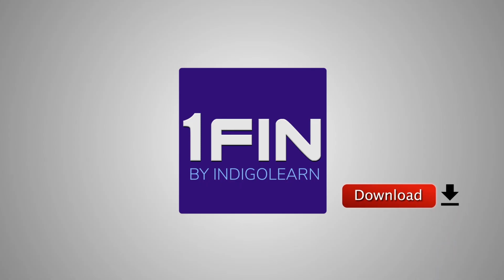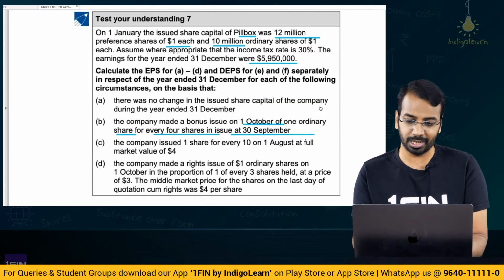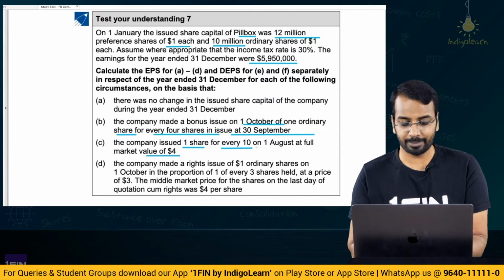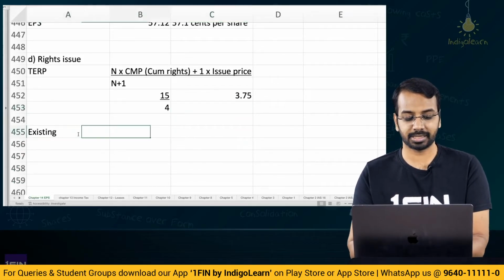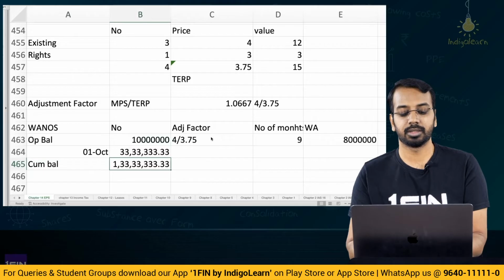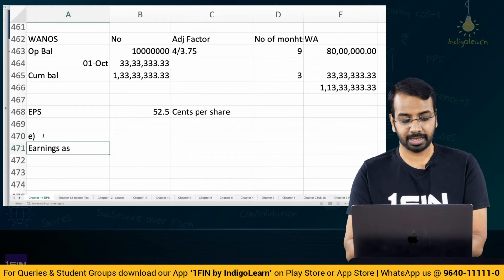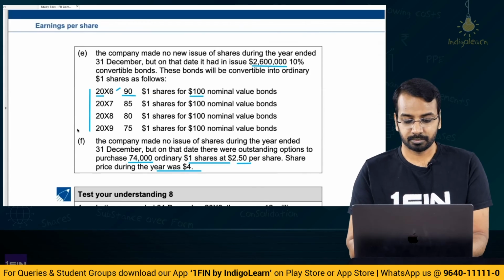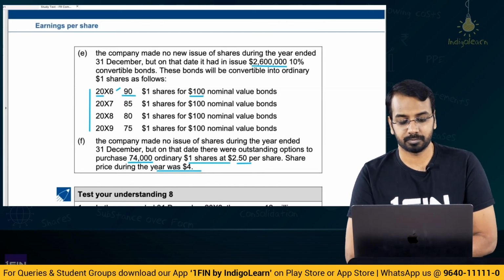CA Final| Financial Reporting| Comprehensive Illustration on EPS| CA Suraj Lakhotia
Got 712 doubts? 1,000? Bring ‘em on! 🤯 In this video, we’re spilling the tea on our supercharged CA student forum, where no question is left unanswered. From tricky technical concepts to articleship advice and even random GK—everything’s fair game! 📚💡

Oh, and guess what? Over 4,000 students have already gotten their doubts sorted here. Paid or unpaid, everyone's invited to the doubt-clearing party! 🎉

So, why hold back? Ask away, learn more, and ace your CA journey. 🚀💬

Got doubts?